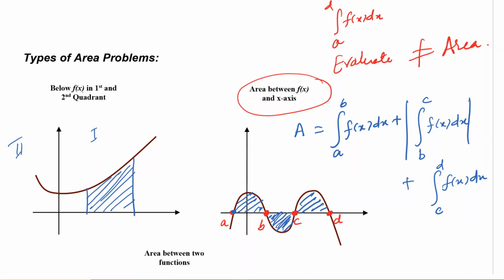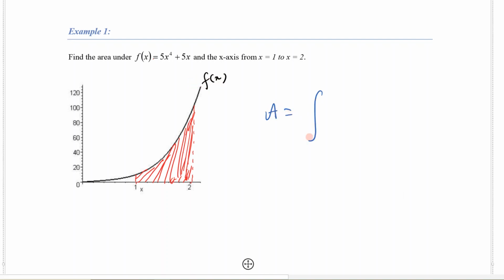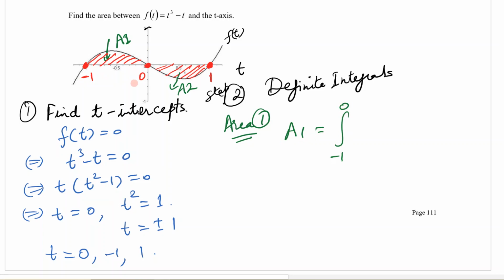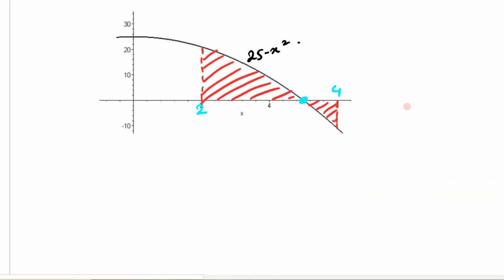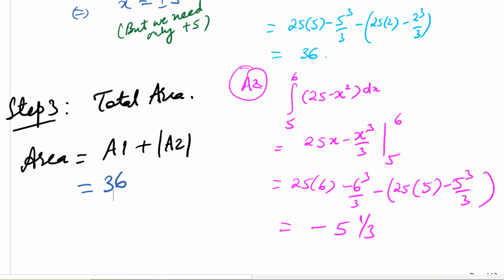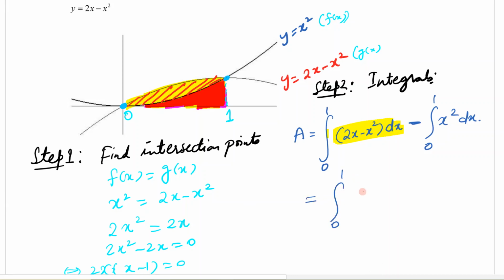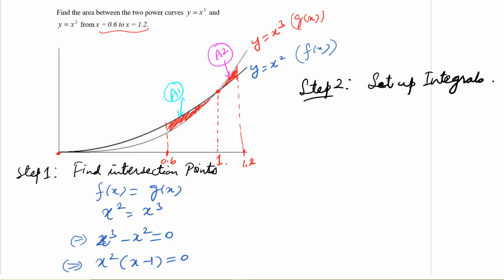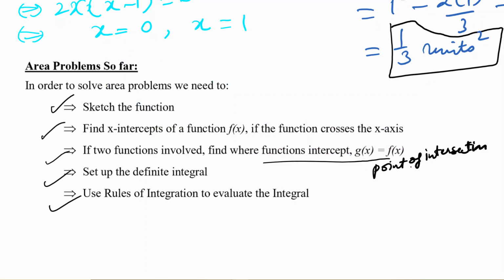Area Under a Curve and Area Between Curves (Three Types of Problems)- Examples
Learn math

In this video, i explain how to find area under a curve or area between curves using integrals. I discuss three types of area problems in integrals: a) When area is under a curve and above the x-axis (b) when area is under a curve with some area above axis and some area below x-axis (c) when area is enclosed between two or more curves.

This calculus video tutorial explains how to find the area between two curves with respect to x and y.  This video contains plenty of examples and practice problems.

Here is a list of topics:
1.  Finding The Area Under The Curve With Respect to X
2.  Area Between Two Curves With Respect to X
3.  Determining the Area of the Shaded Region Using Integration
4.  Calculating Area  Using the Definite Integral
5.  Graphing Functions With Respect to X and Y
6.  Finding Points of Intersection By Factoring
7.  Area of Shaded Region
8. Area enclosed between two curves
9. Total area under a curve